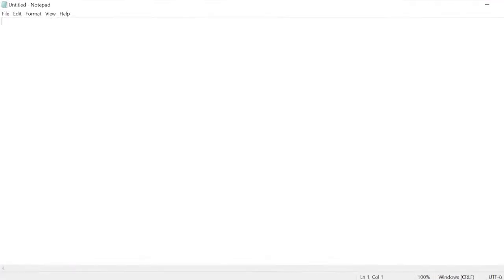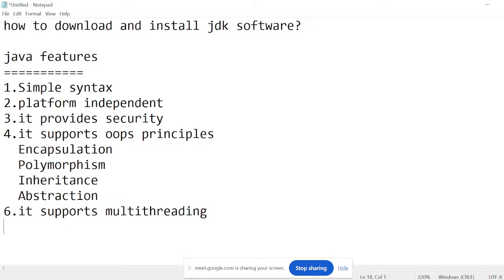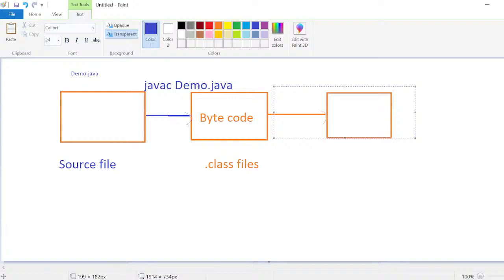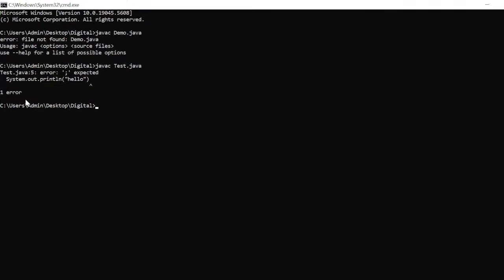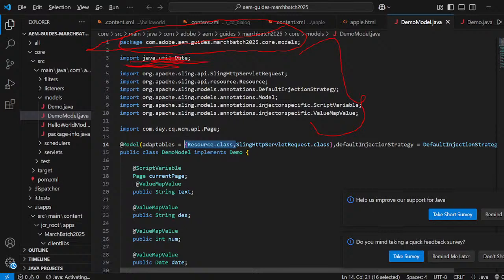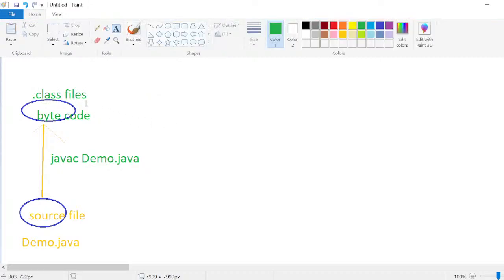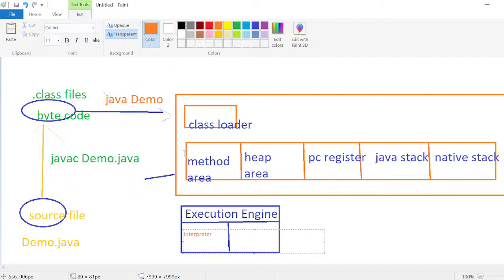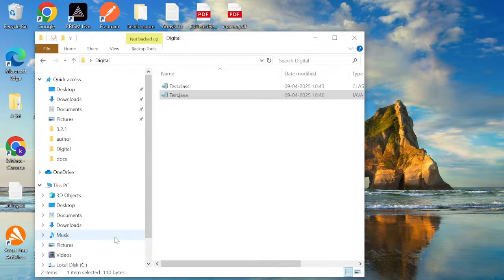Step by Step Guidance to java Program Execution flow in java ||Harikrishna||surge